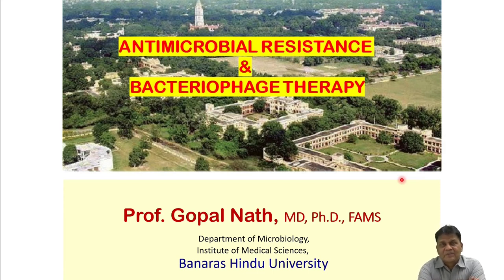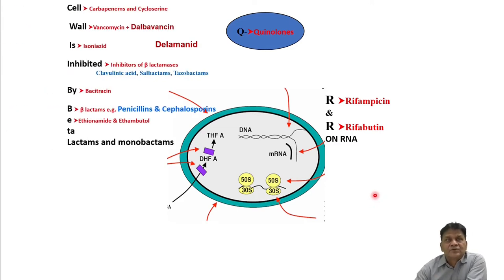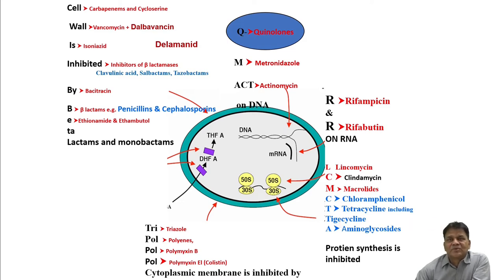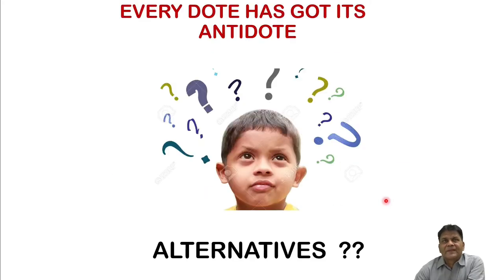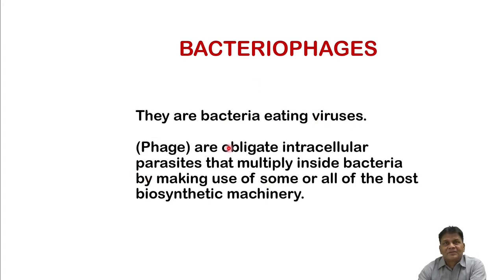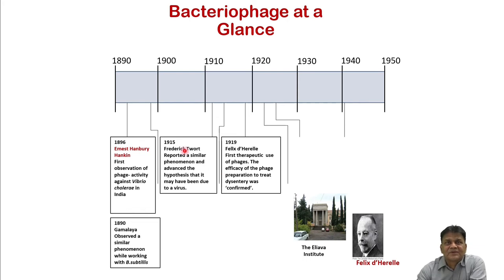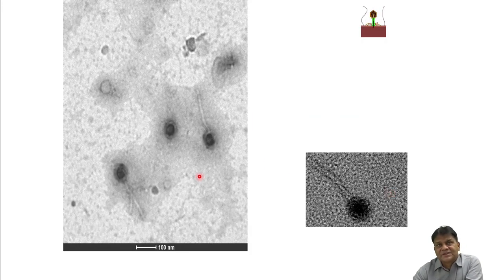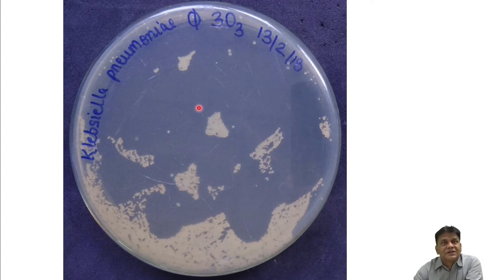Lecture 1 Antimicrobial Resistance & Bacteriophage Therapy - Dr. Gopal Nath, Microbiology IMS BHU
Bacteriophage Therapy - Dr. Gopal Nath Professor, Dept. of Microbiology IMS BHU